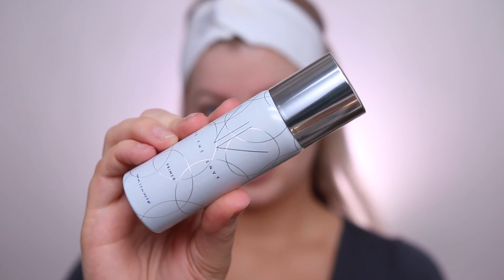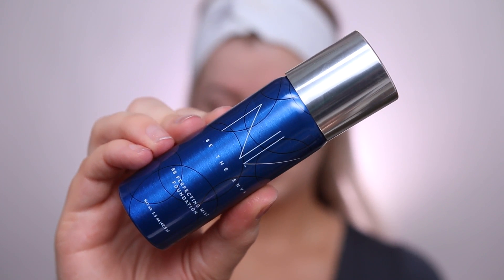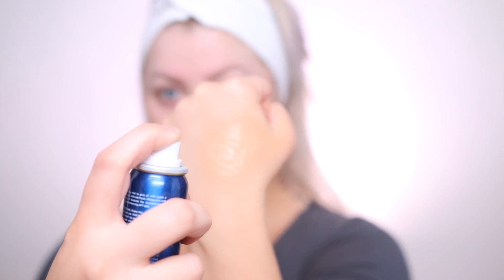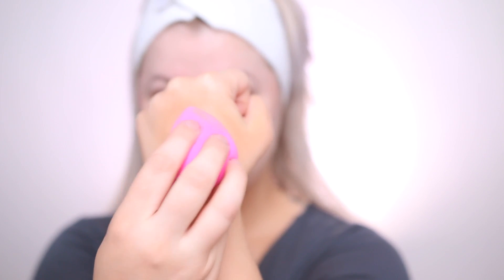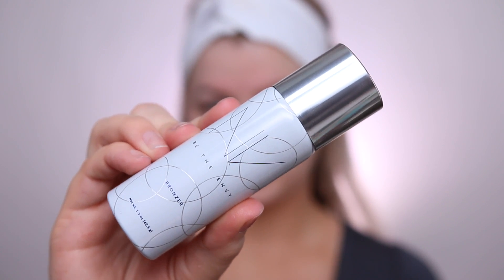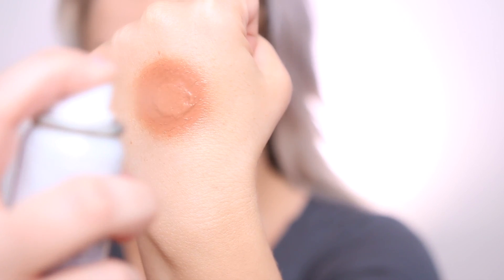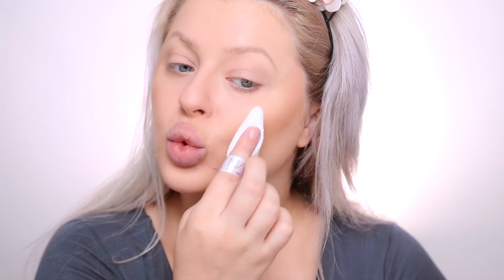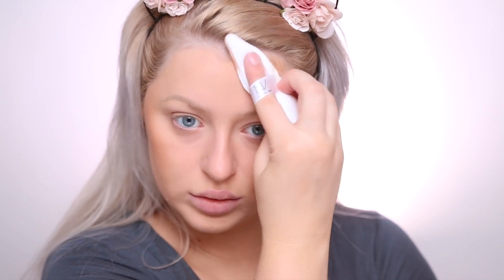SPRAY AIRBRUSH FOUNDATION? Does it Work? DEMO & HOW TO!